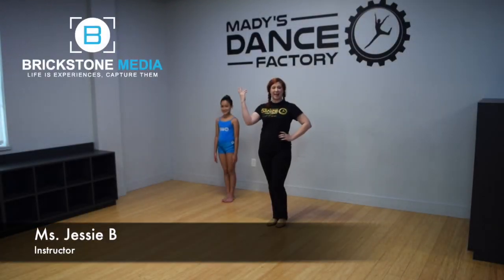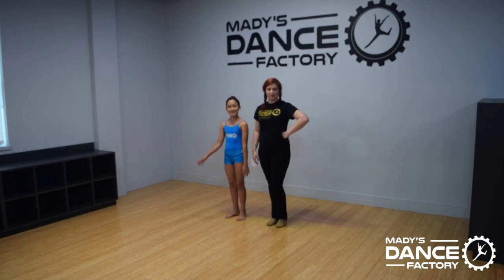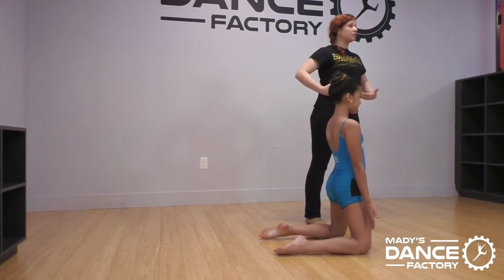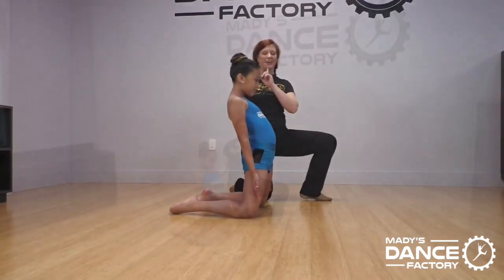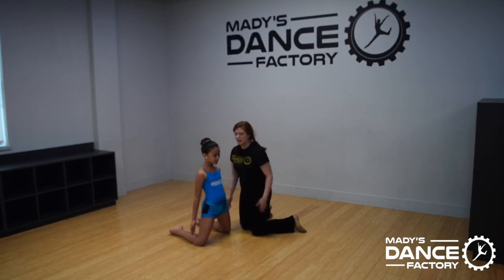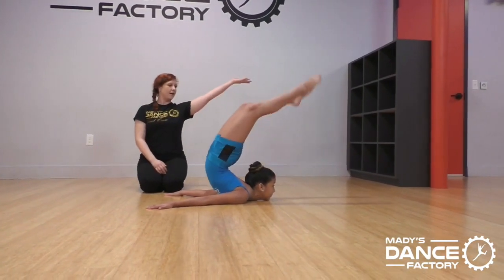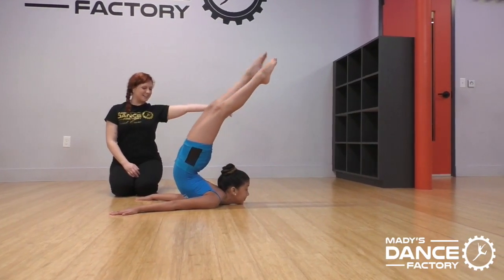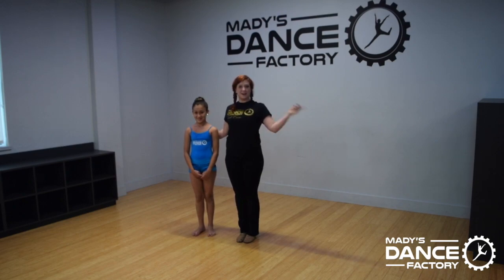How to do a Chinroll